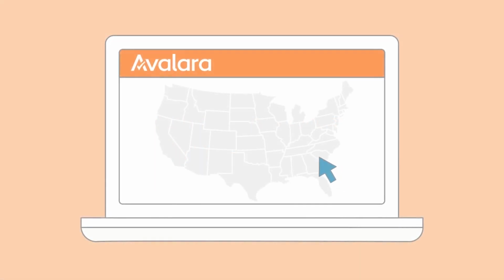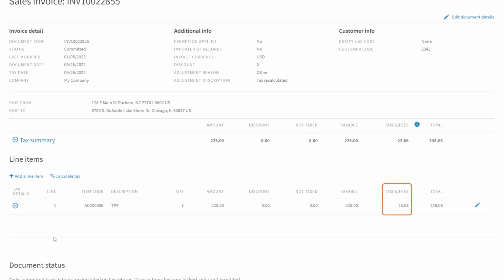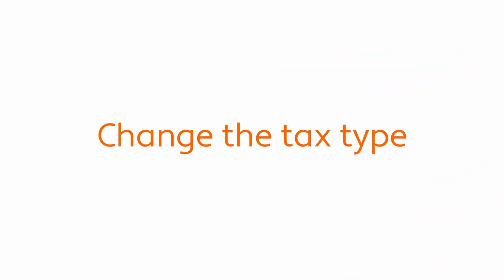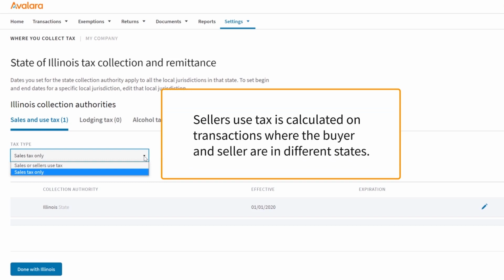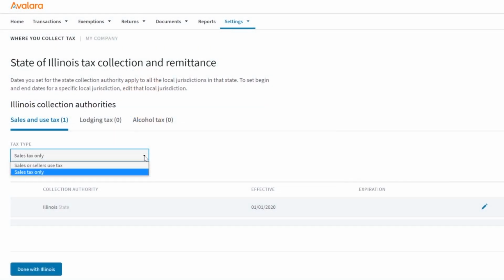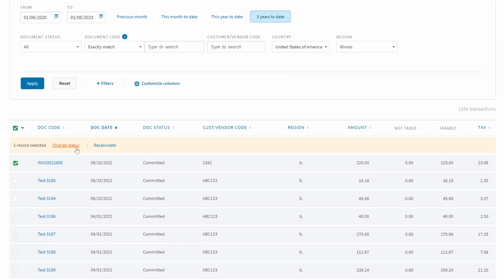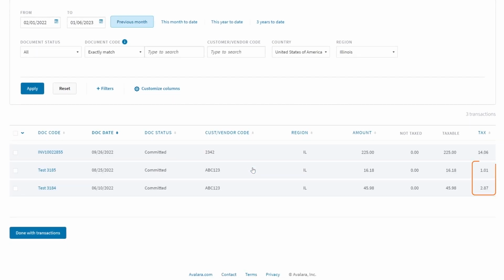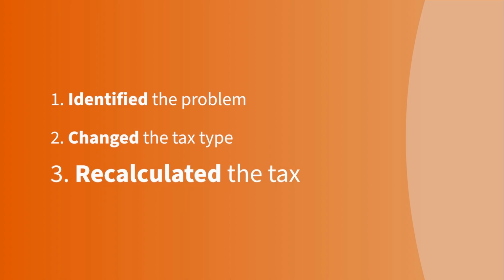Tax types - Troubleshoot a tax amount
Let us know if you would like for us to calculate sales tax or sellers use tax.  Ensure the type you told us matches your registration paperwork for the  jurisdiction where you collect and pay tax.